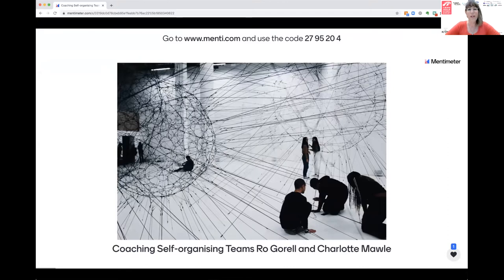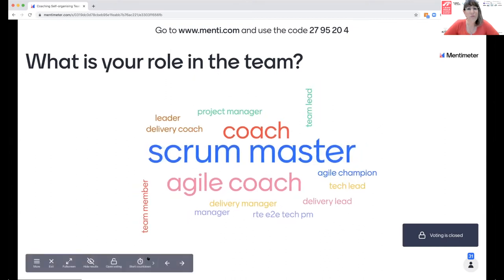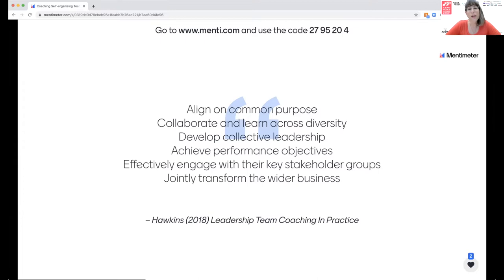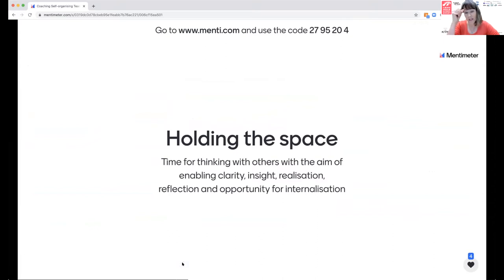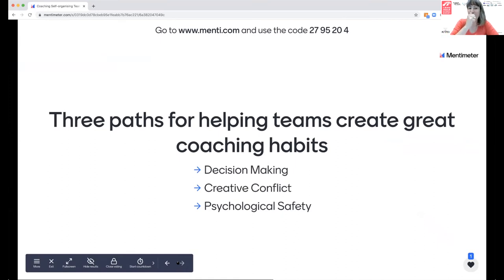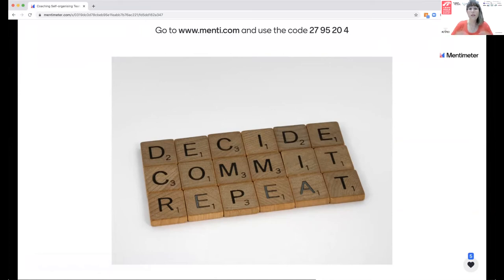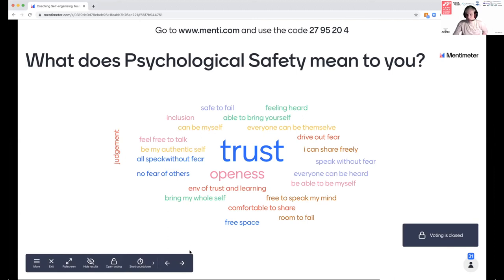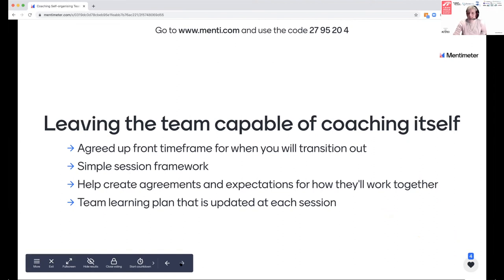LAG21 - Charlotte Mawle & Ro Gorell - Coaching Self-Organising Teams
Holding the space for a team to grow is the heart of team coaching.

Self-organising teams are, by their nature, a complex system.  Our role as team coaches is to help them create a coaching habit, freeing you up to help other coaches do the same!

Join us to explore what helps teams achieve this nirvana-like state and what you can do as a team coach to help make coaching part of how teams work together.